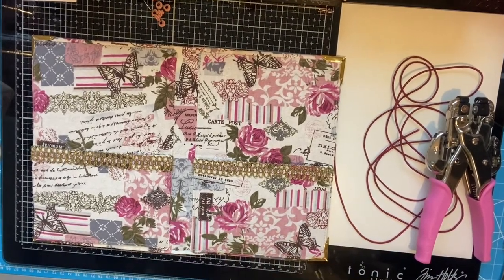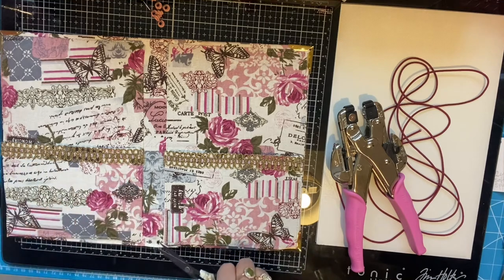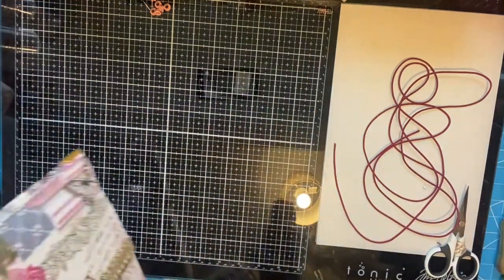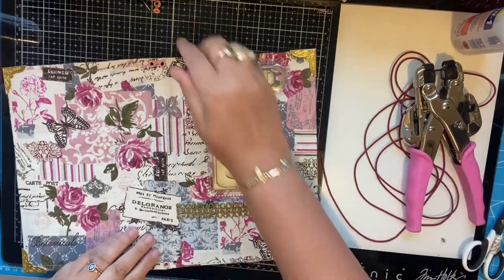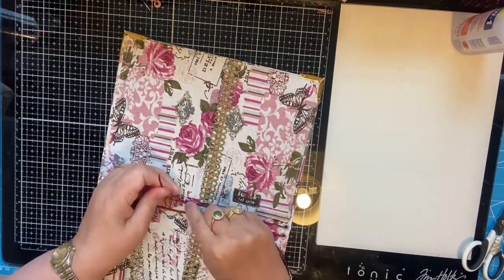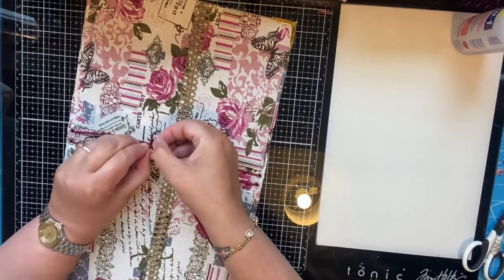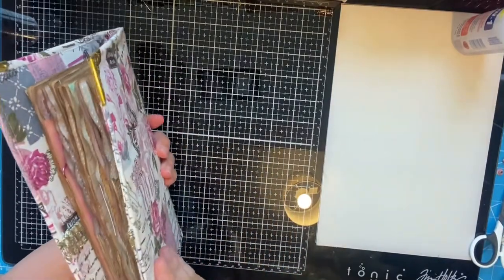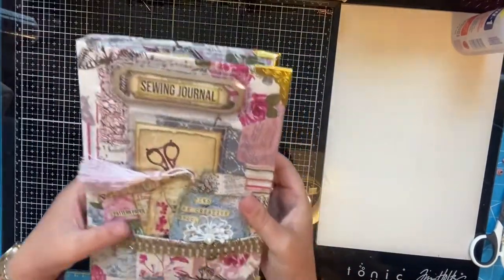The Big Bite Challenge - Week Twelve ( Covers) Part 2 - No sew binding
The Big Bite Challenge Week Twelve ( Covers Tutorial- Part 2 Elastic binding for the no sew method), for the Facebook group ‘Junk Journaling for Everyone’